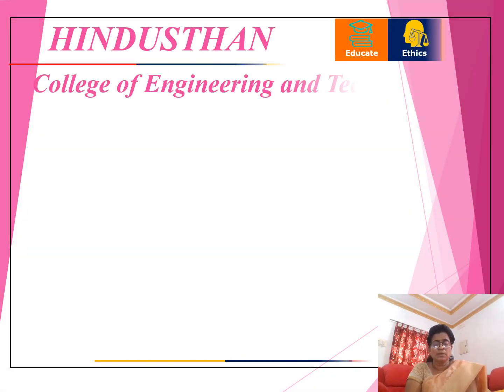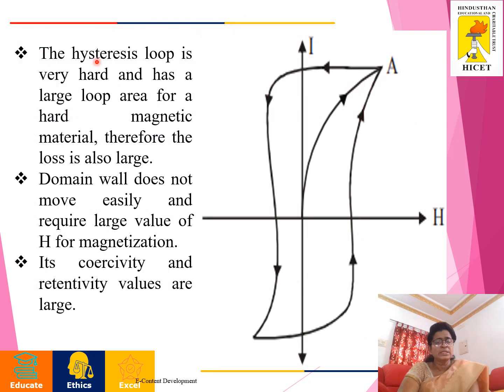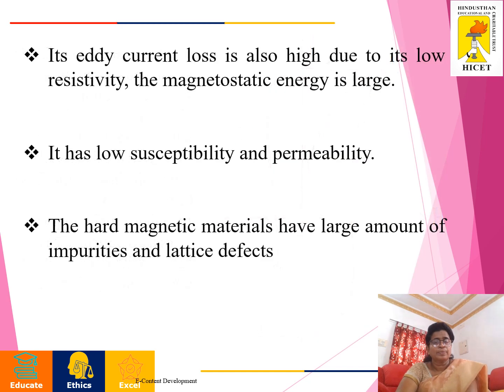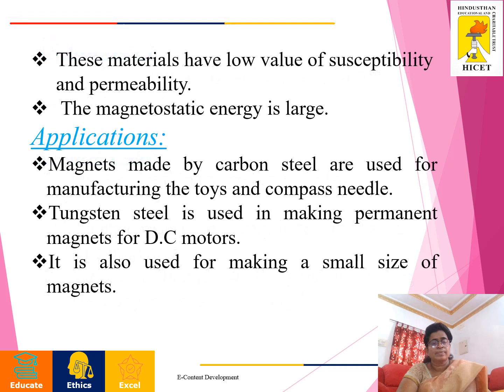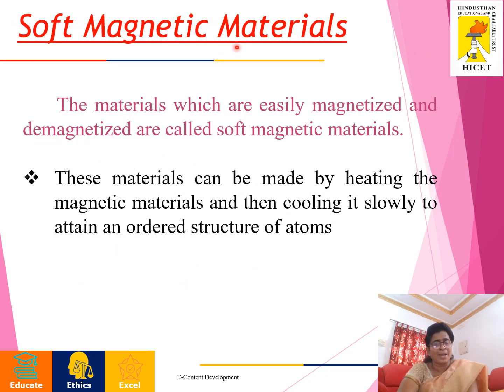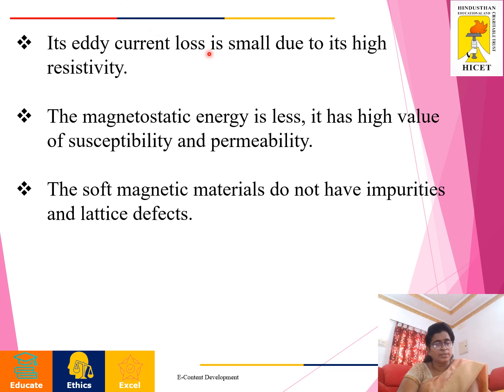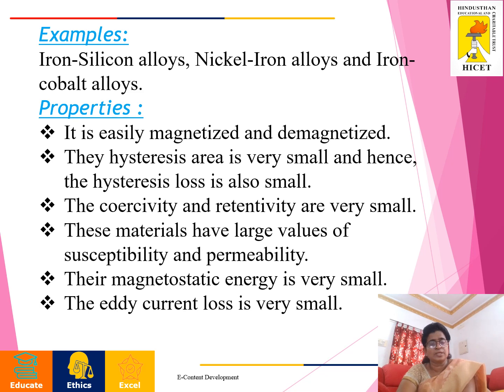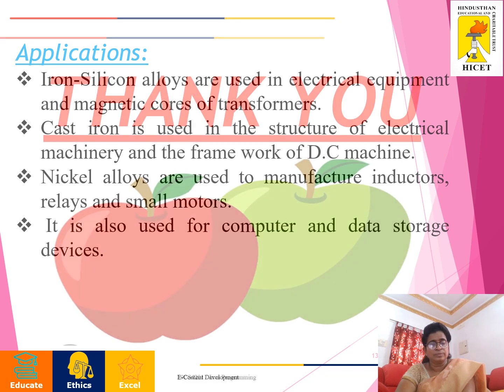Basics of materialScience - soft and Hard magnetic materials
This video helps know about Soft and Hard magnetic materials